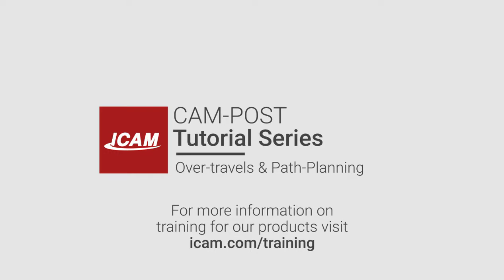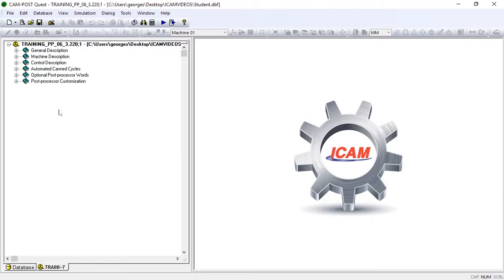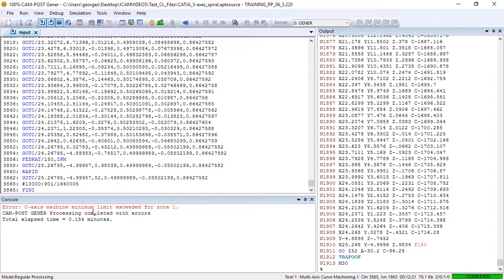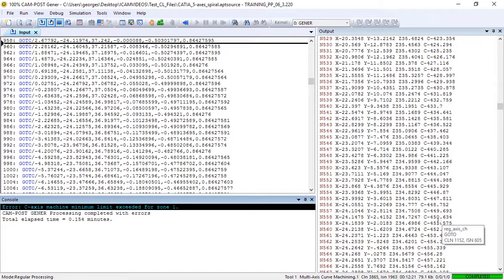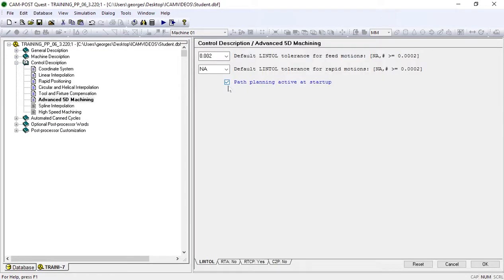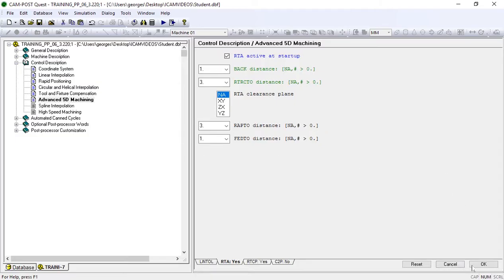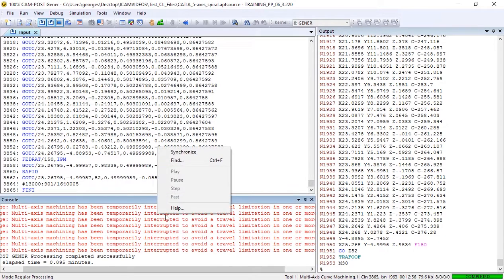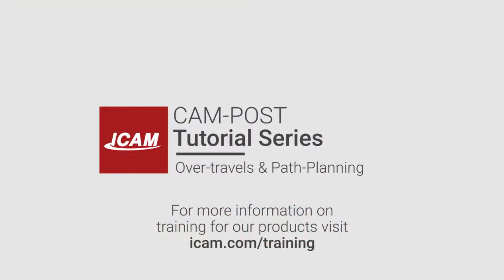ICAM Minute: Over-travels, path-planning and rotary turn-around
In this ICAM Minute, we'll go over how CAM-POST can automatically detect and correct rotary-axis over-travels, thanks to our unique path planning and rotary turn-around (RTA) feature.